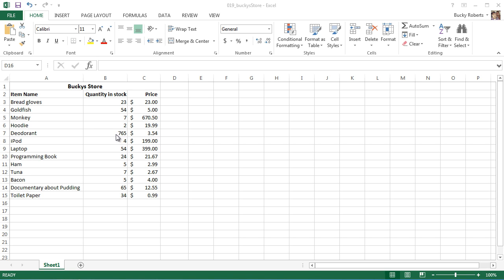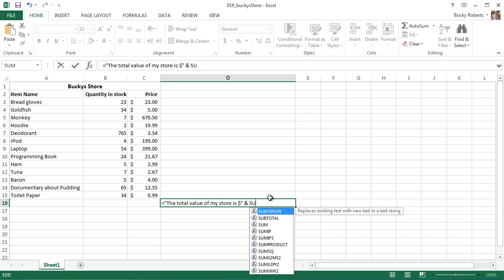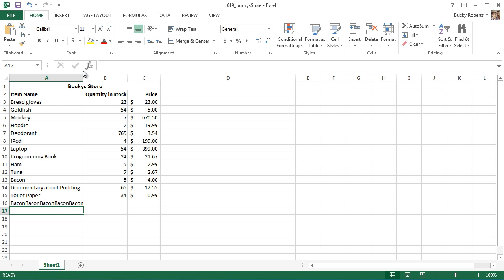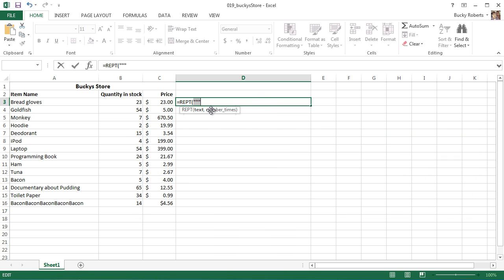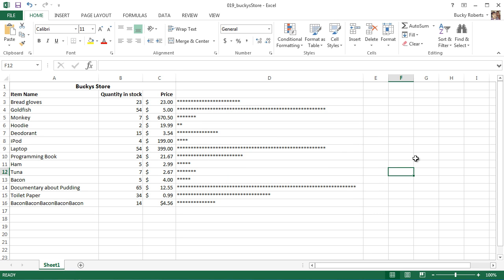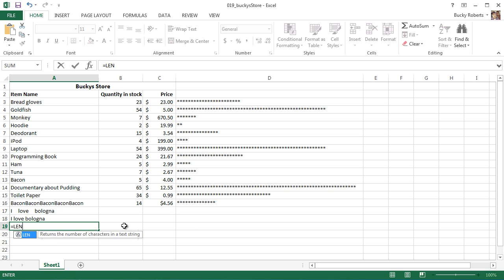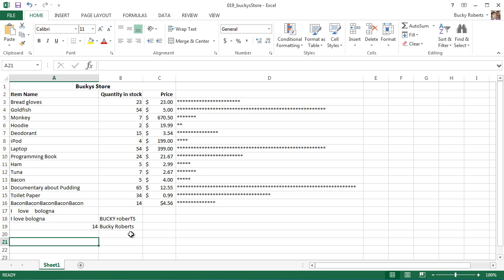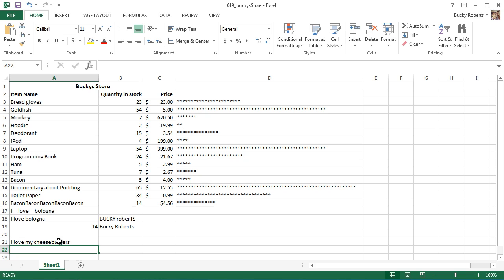Microsoft Excel 2013 Tutorial - 22 - More Cool String Functions